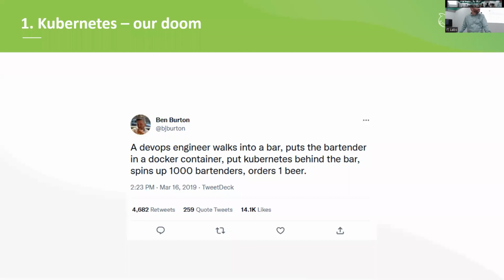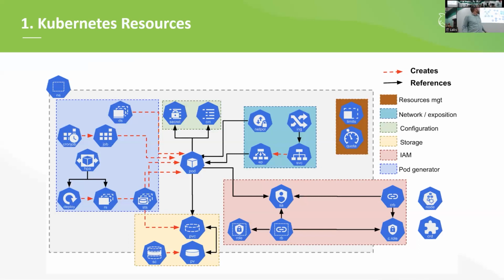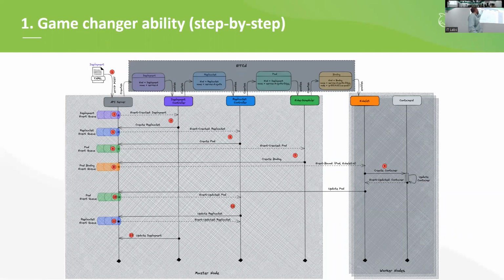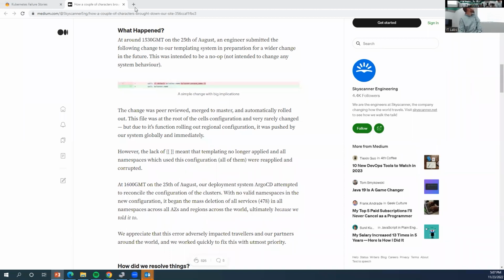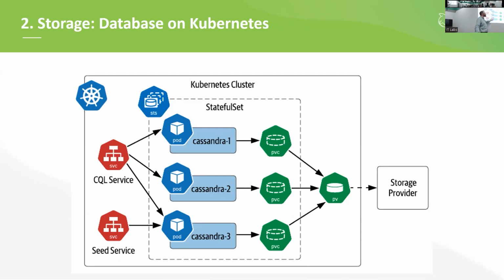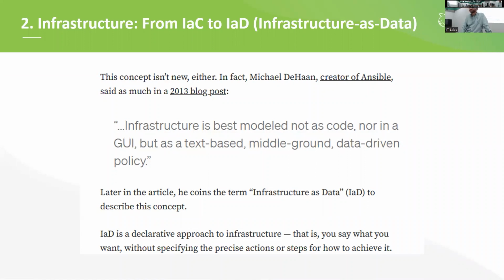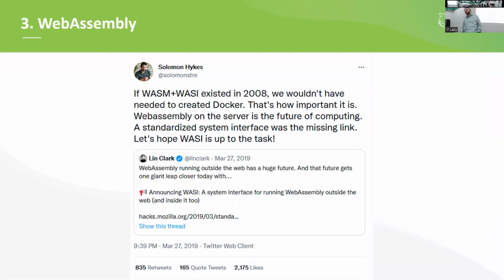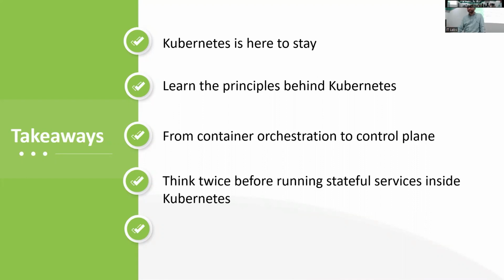Re:Imagine Session: To Kubernetes and Beyond with Kostadin Kadiev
Starting out as an orchestration platform, Kubernetes has grown to become much more than that, becoming a cloud-native operating system that has received unprecedented interest from the industry with a thriving, continuously evolving ecosystem around it.

But what do Kubernetes mean for developers? How can they use them to their own benefit? In this Re:Imagine session with IT Labs’ Head of Technology, Kostadin Kadiev, you have the chance to look beyond the traditional Kubernetes use cases, what to expect in the future, and how they can contribute to the Kubernetes Ecosystem.

Agenda:

• The rise of Kubernetes – a brief history.
• Kubernetes for Developers (why what and how).
• What to expect from Kubernetes in the future.
• Q&A Session

A Head of Technology at IT Labs with 12 years of experience in software development, Kostadin Kadiev is responsible for the tech strategy of the company in coordination with the technical leadership. He excels in upholding the quality standards that are set for the delivered software solutions, while also establishing and implementing different learning & development strategies for all engineers within the company. He’s proficient in various technologies (C#/.NET, Python, Angular, React, Azure) and is an experienced software architect consultant. Holds an ‘Azure Solutions Architect Expert’ certificate.